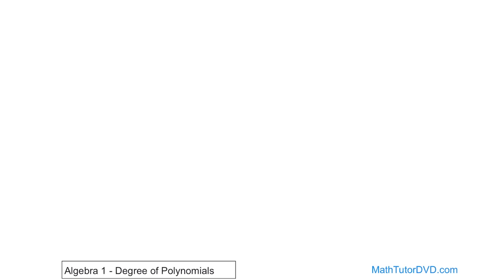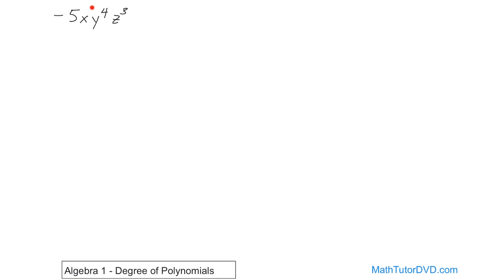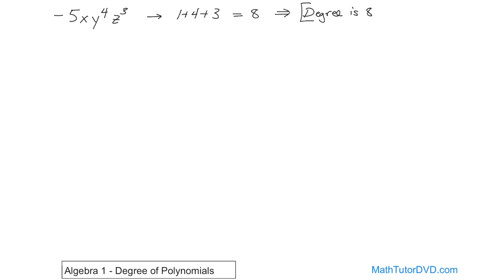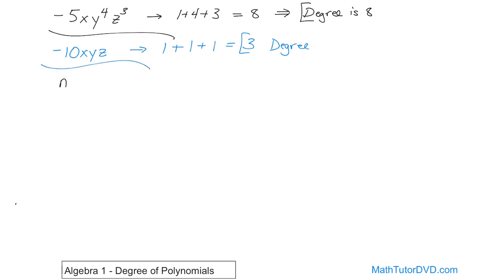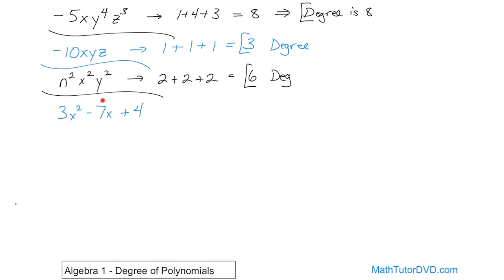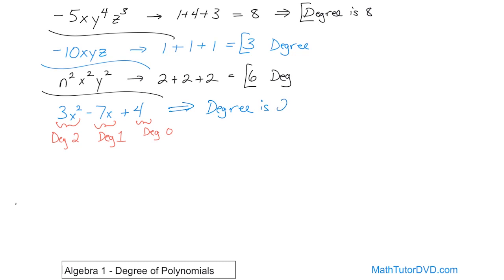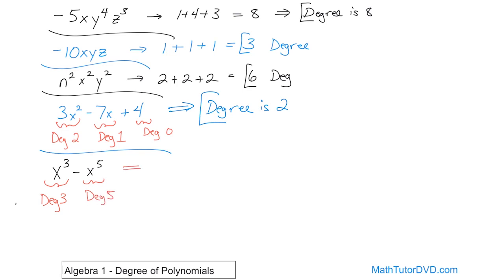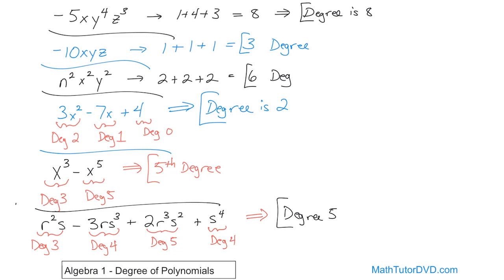05 - Degree of Polynomials (Find the Degree of Monomial, Binomials, Trinomials)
In this lesson, you will learn how to find the degree of all polynomials including monomials, binomials, trinomials, and higher order polynomials.  The degree of a polynomial is the highest exponent in the first term.